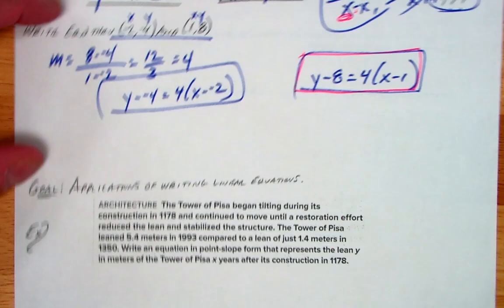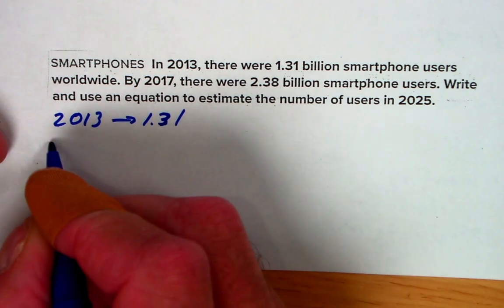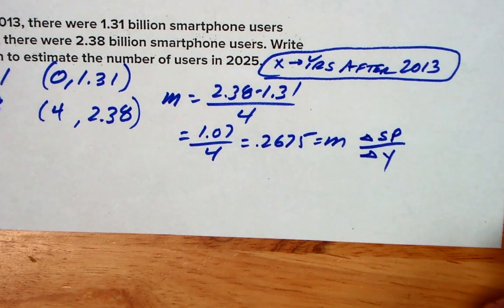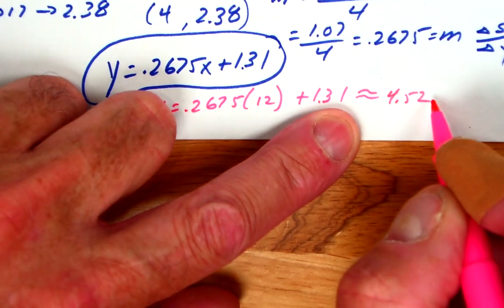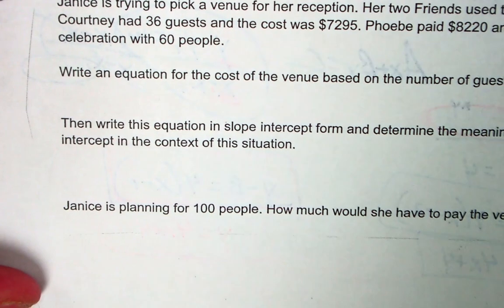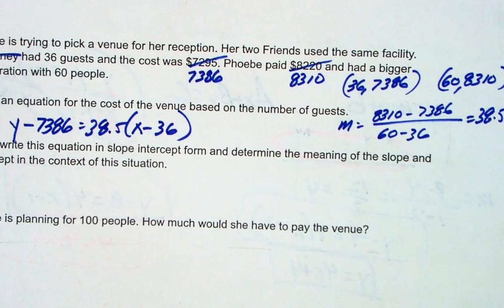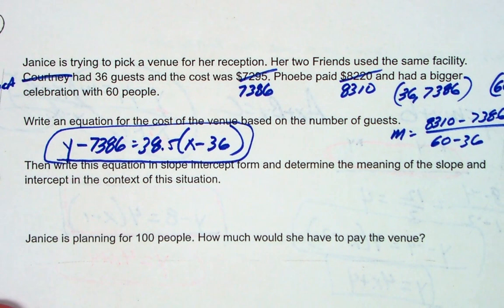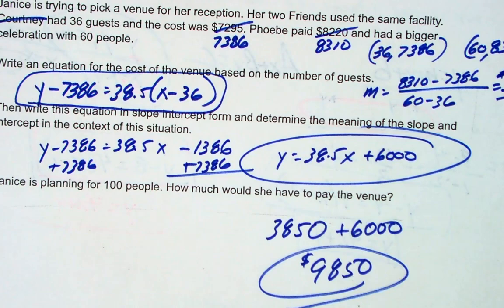Alg2 10 1